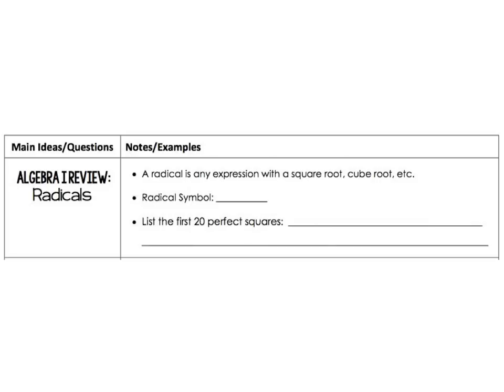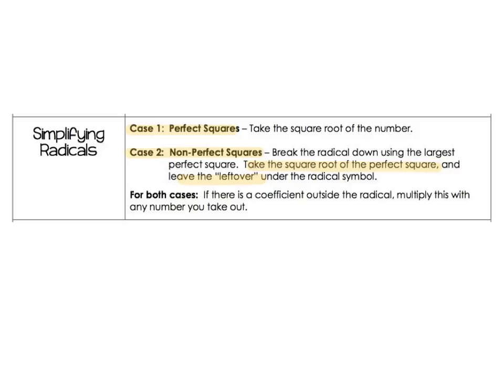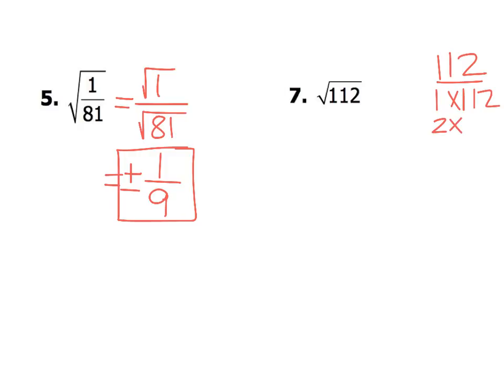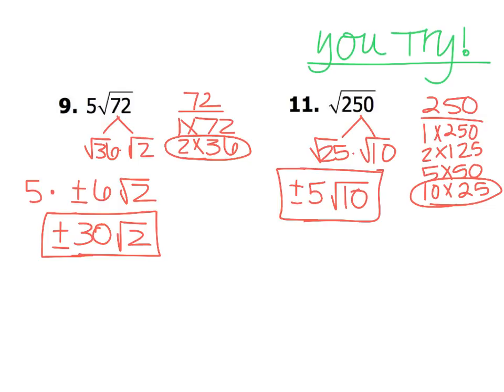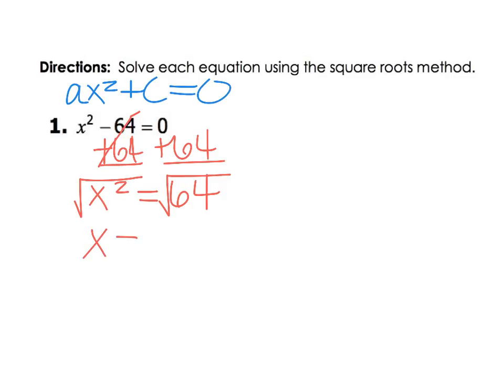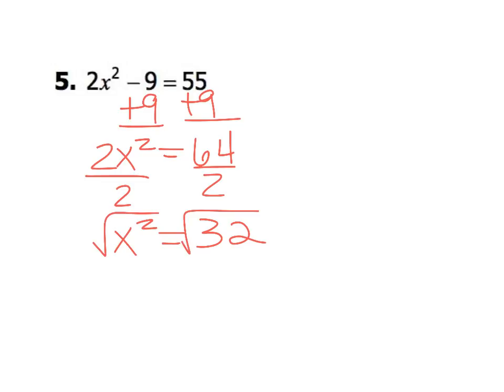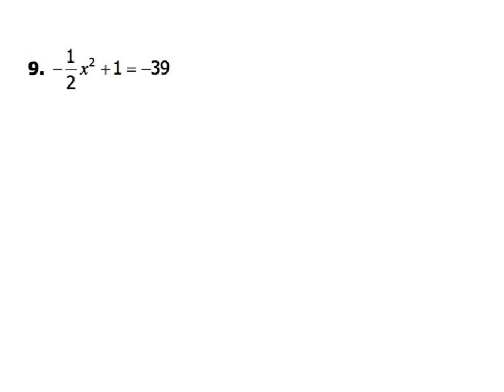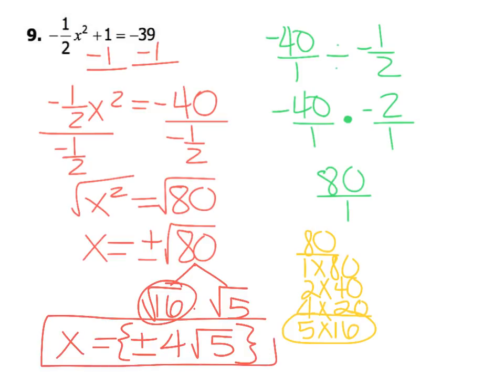ALG2 CH.4 Day 5 - Solving Quadratics by Square Roots